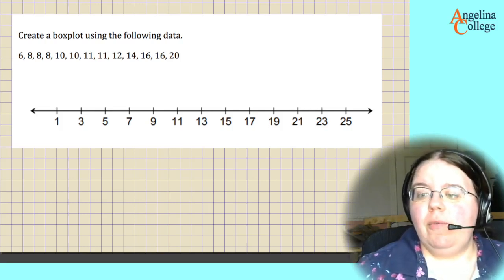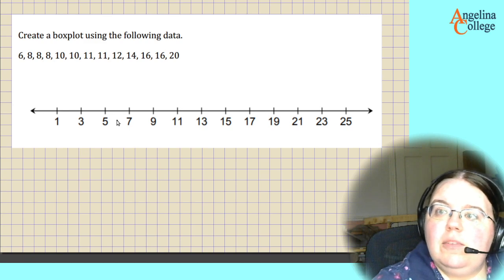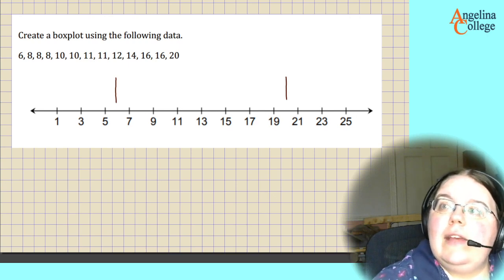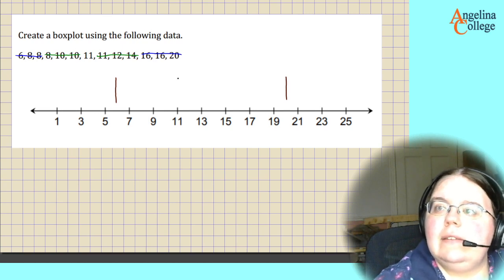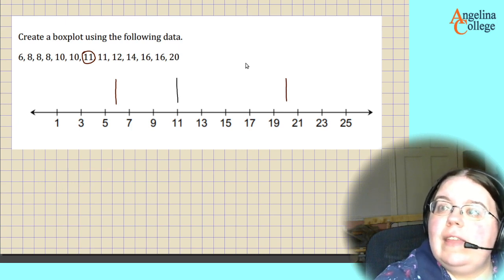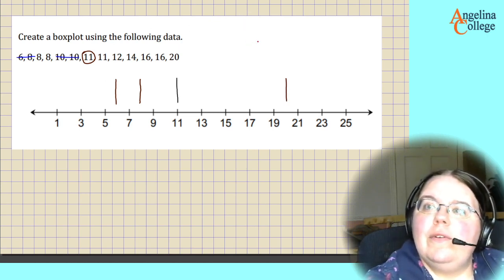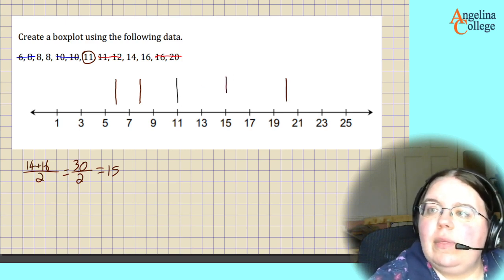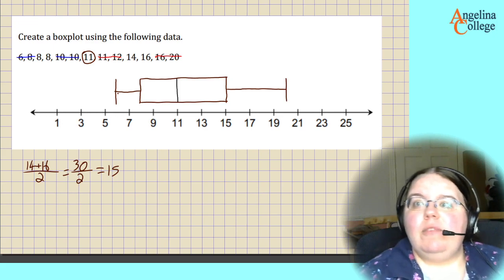0325 Review 2 Boxplot 2